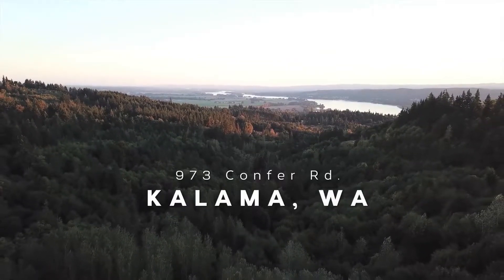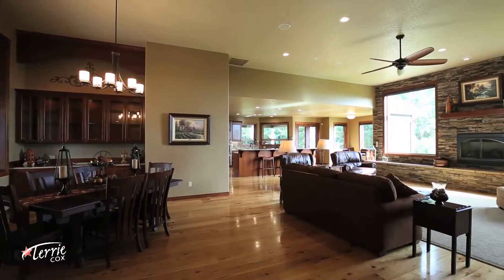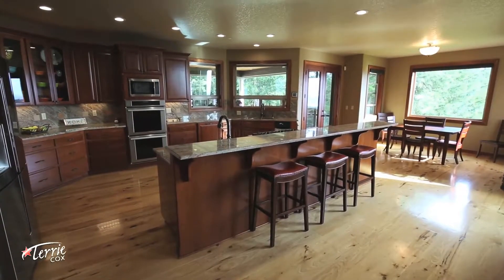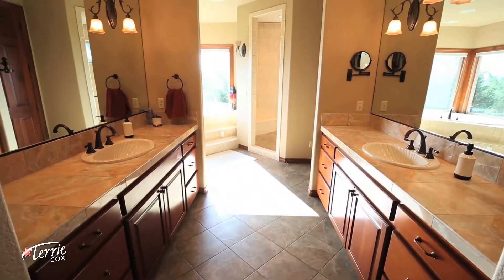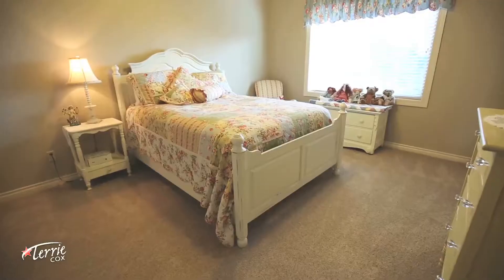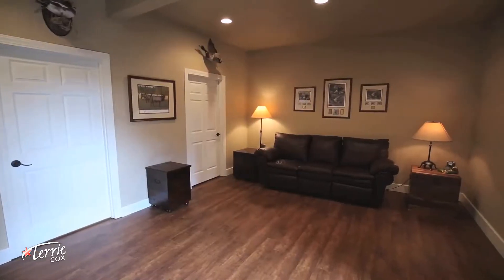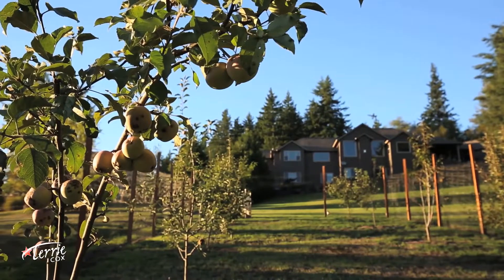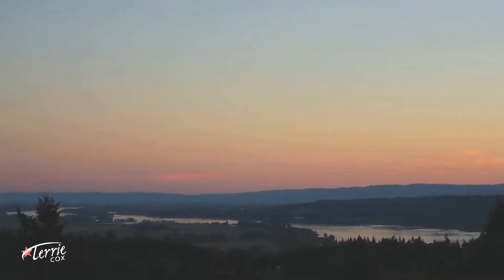Impeccable home perched overlooking the Columbia River and majestic territorial views.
Impeccable home perched overlooking the Columbia River and majestic territorial views. Two huge shops upper level 1212 sq ft lower one 1220 sq ft which will hold over 15 cars. two RV Garages & hookups plus a 790 sq. ft. man cave with large steel sink work station, custom cabinetry. Custom home with huge main floor master suite. Open great room with hickory floors, large windows & views. Incredible kitchen for her and tons of storage.

973 Confer Rd  Kalama, WA